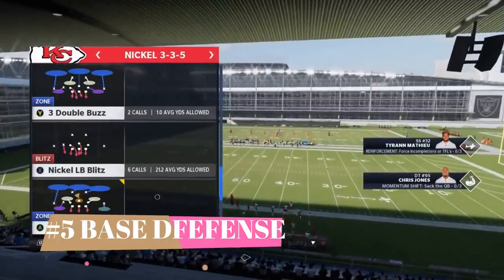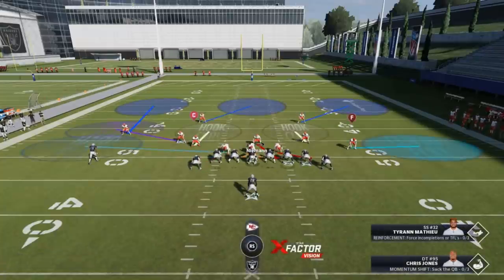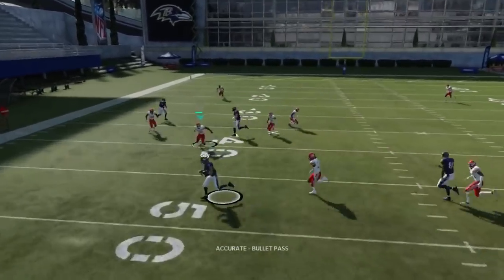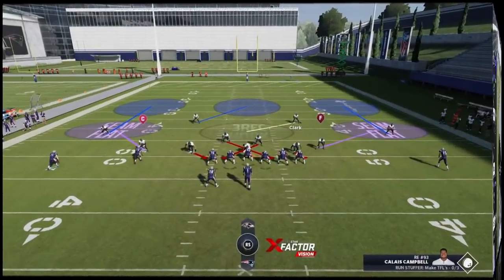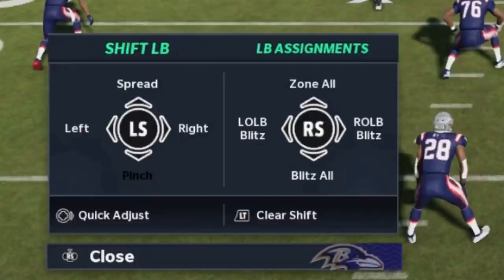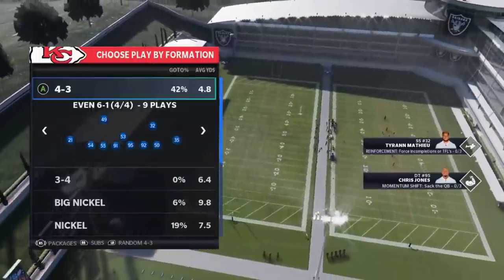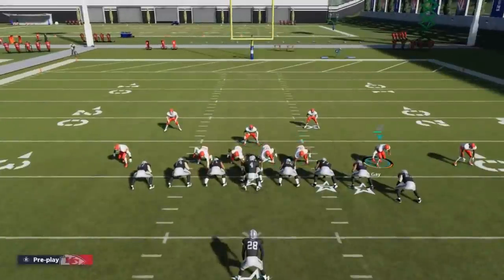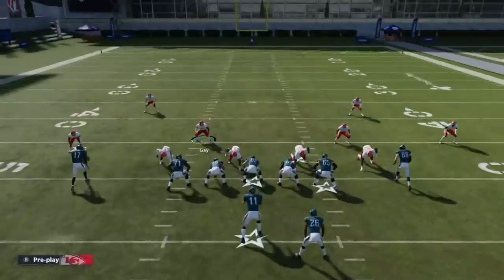🛑STOP THE RUN & PASS! GET SACKS & INT'S! 5 Best Defense Plays to Use in Madden NFL 21! Defense Tips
in this video I go over a Defense for every situation, whether you need a run defense, a pass defense or a game changing nano blitz. 5 best Defense plays to use in Madden 21 right now Madden! whether playing Next gen, Xbox series s, ps5 or xbox 1 and ps4. Madden 21 defense tips and tricks! Shown in mut ultimate team gameplay. All plays shown in this video are from my Kansas city chiefs defense ebook

0:00 intro
0:52 video start
2:16 best base defense money play
4:36 best man pass defense money play
8:58 best zone pass defense play
12:26 best run defense play
15:14 best blitz defense

I'm also excited to share with you that i started a new NFL podcast, check that out here if you want in depth takes on the NFL's hottest topics.

*RAVENS DEFENSE COMING SOON!

NFC EAST

NFC NORTH

LIONS OFFENSE COMING SOON

NFC SOUTH

NFC WEST

CARDINALS OFFENSE COMING SOON

AFC EAST

BILLS OFFENSE COMING SOON
JETS OFFENSE COMING SOON

AFC NORTH

AFC SOUTH

AFC WEST